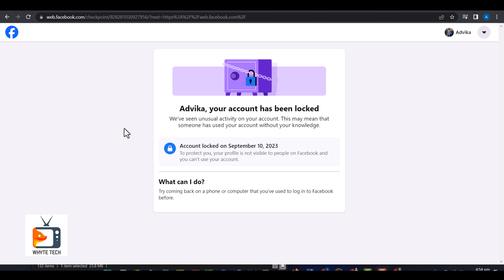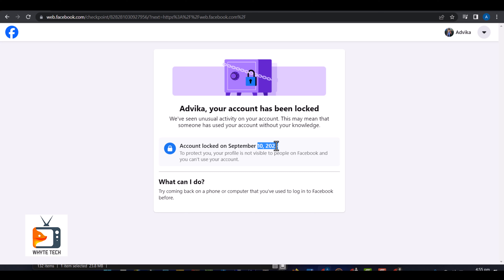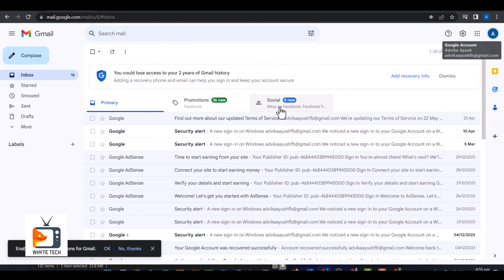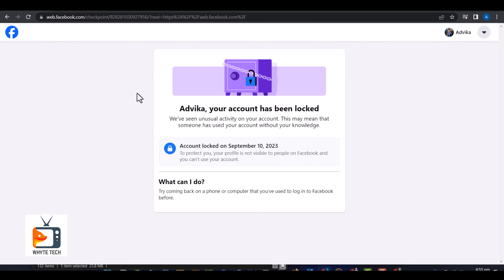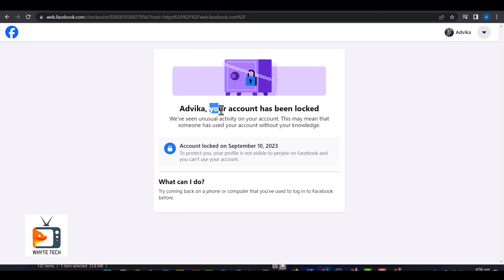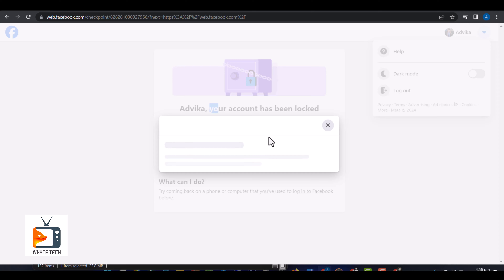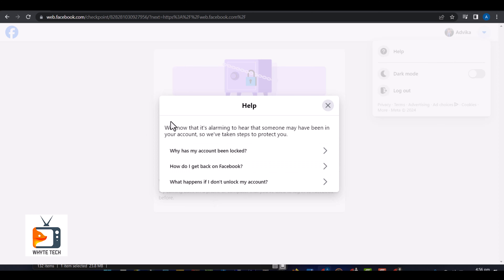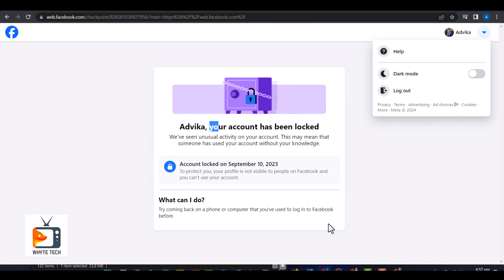FACEBOOK: Your Account has been Locked SOLVED | We Noticed Some Unusual Activity on Your Account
See what's in the member's area in this Review.
I will show you how I would use it and how it can make you money.